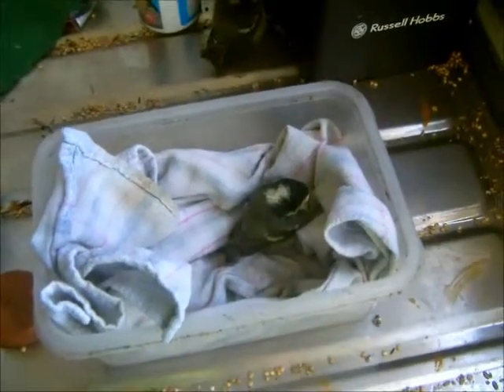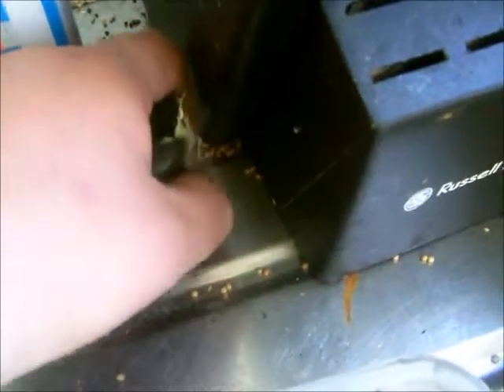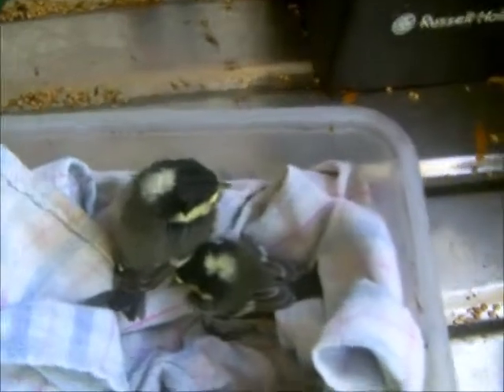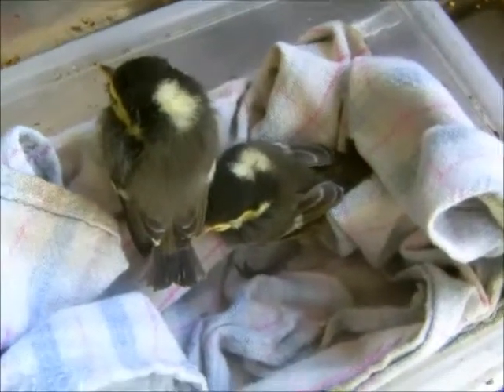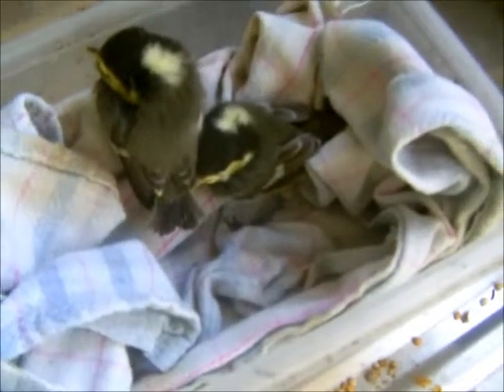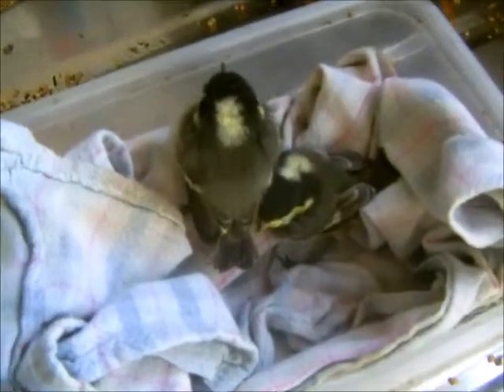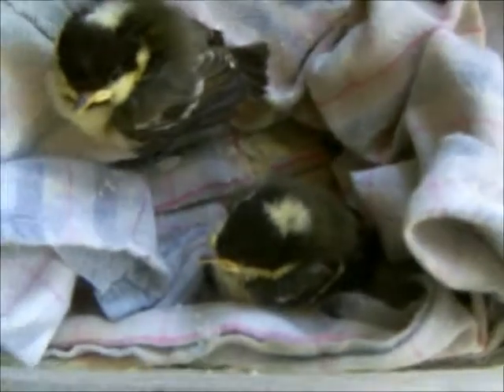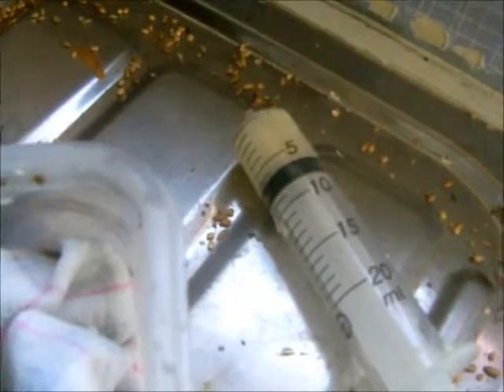Hand-rearing orphaned rescued baby coal tit chicks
The story of finding some chicks on the way home and trying to help them survive